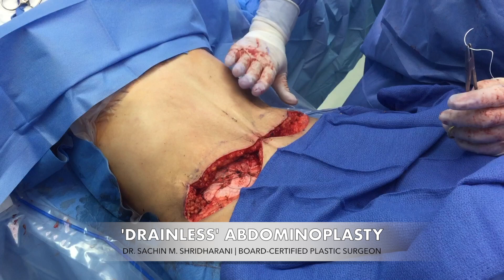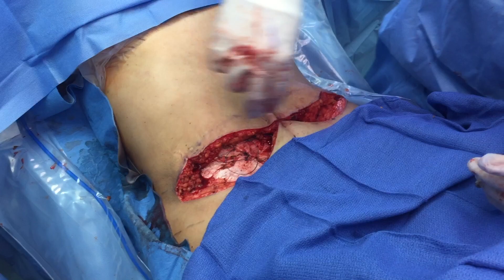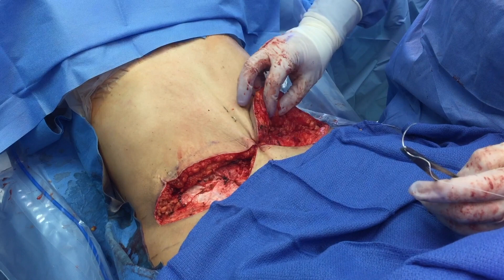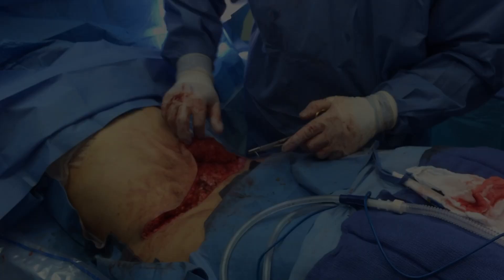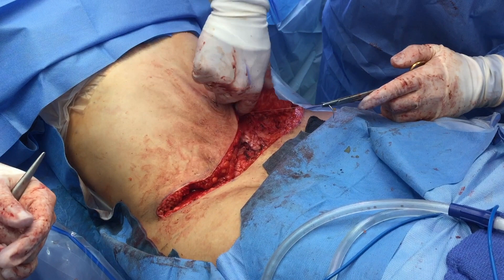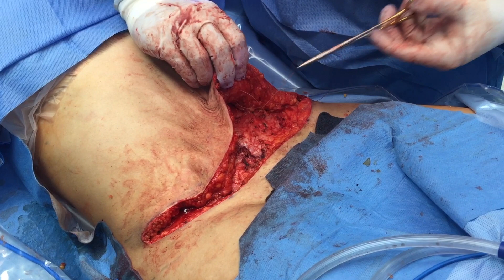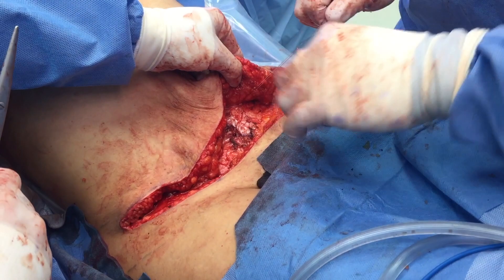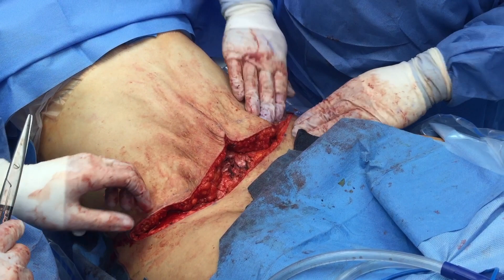Dr. Shridharani Finishing "Drainless" Abdominoplasty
Dr. Shridharani closing up a patient after performing a "drainless" abdominoplasty or tummy tuck!